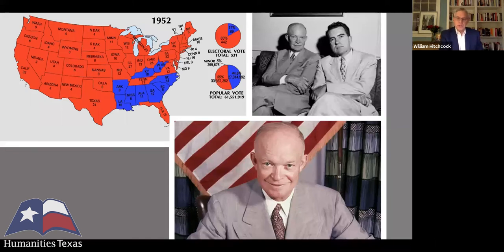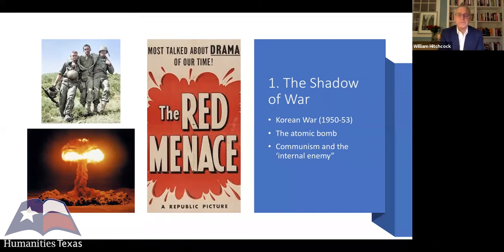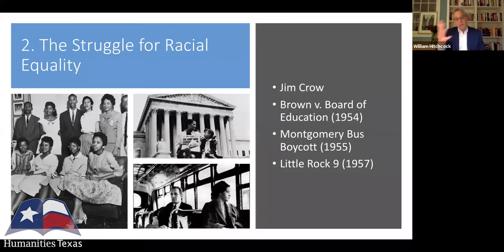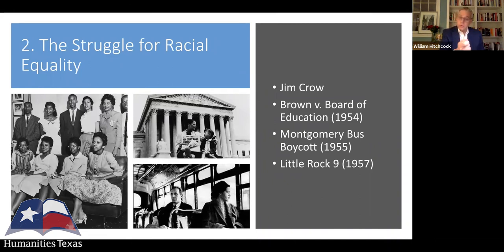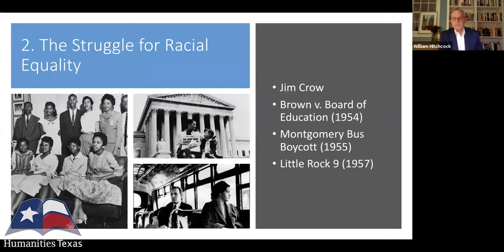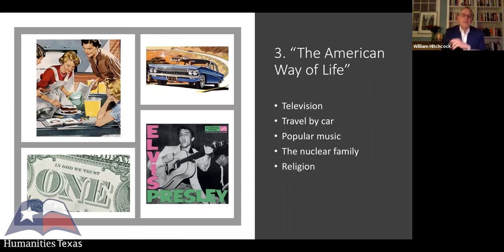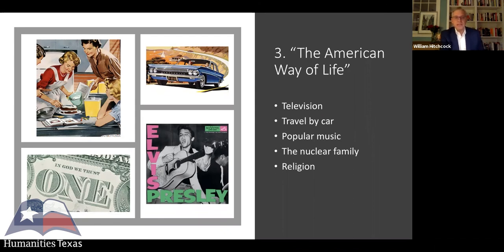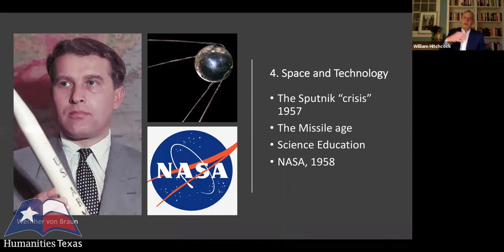William Hitchcock, "The Eisenhower Presidency," (February 2021)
William Hitchcock of the University of Virginia delivers a lecture on the Eisenhower presidency on February 9, 2021. To learn more about Humanities Texas education programs, visit us